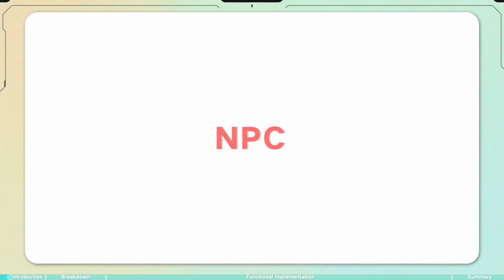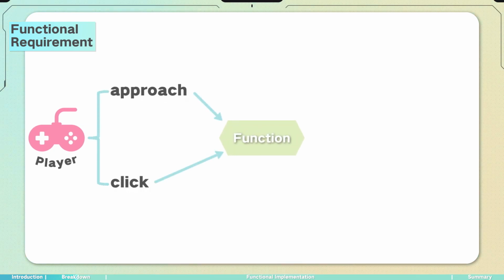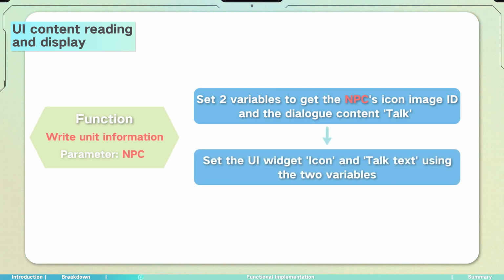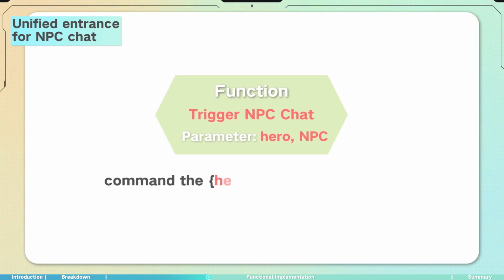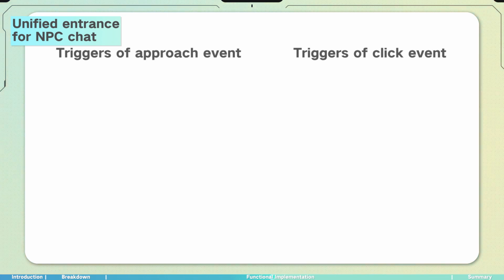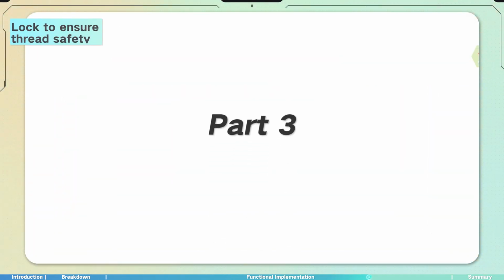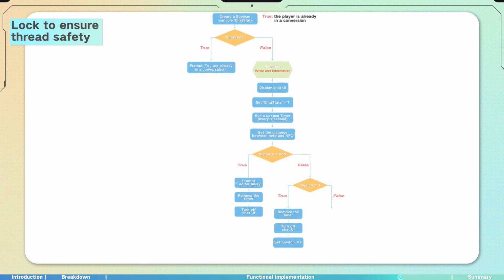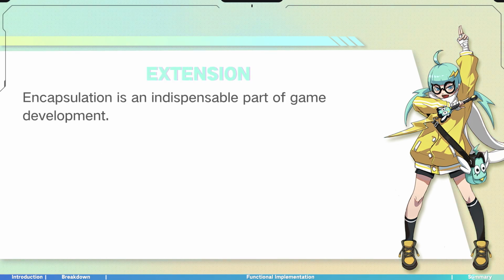Senior Designer - Part 4: NPC Chat System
This tutorial will introduce how to make an NPC Chat System. Interacting with NPCs is a widely used game mechanic. We will show how to achieve the effect of players approaching, or clicking, to have a dialogue with NPCs and closing the dialogue to interact with other NPCs at any time.